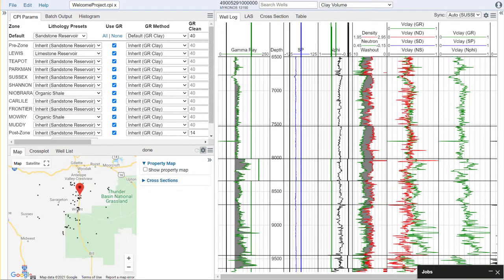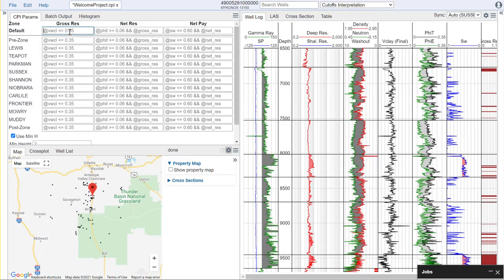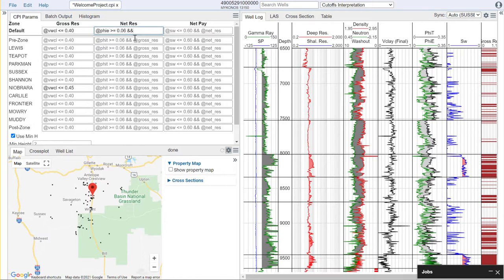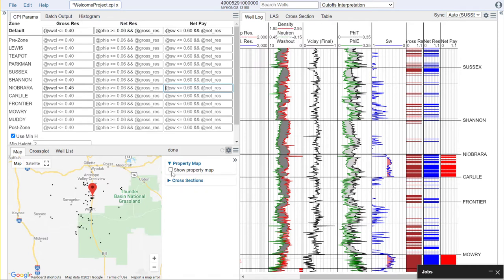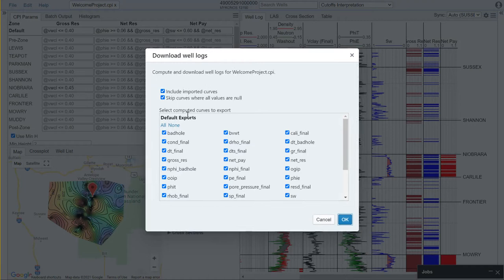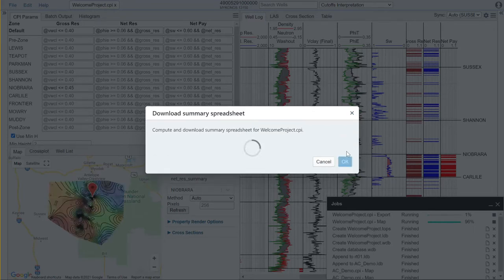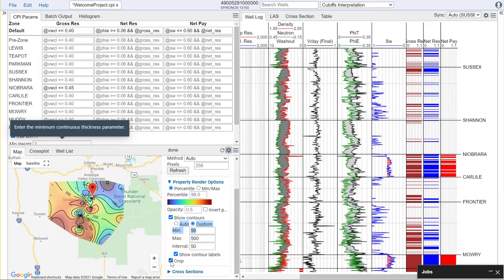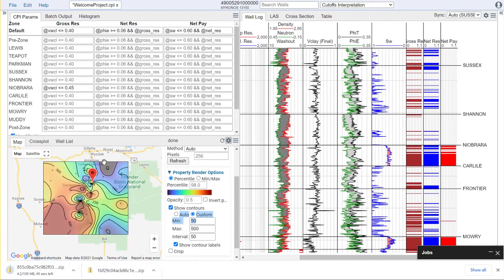Welcome Project - Setting Cutoffs, Generating a Map, and Exporting Results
In this Welcome to Danomics video we continue with the interpretation of our welcome project.  We set cutoffs for gross reservoir, net reservoir, and net pay then generate a summary map of the net_reservoir.